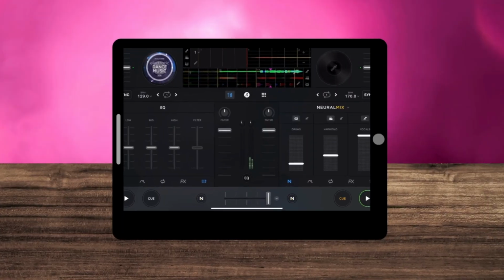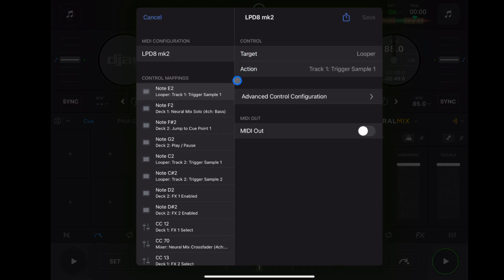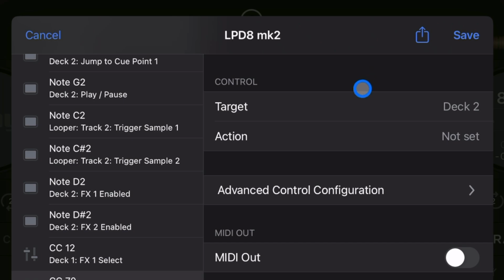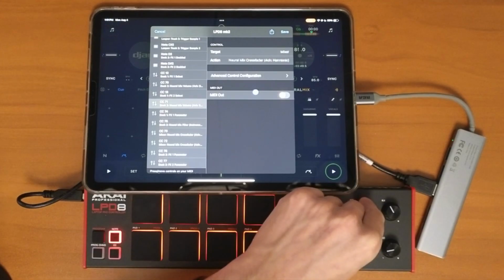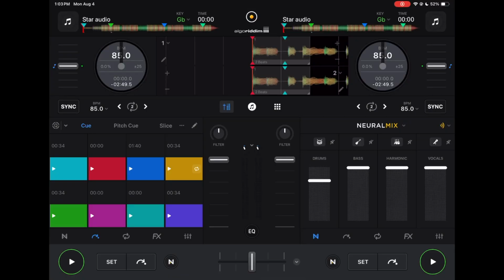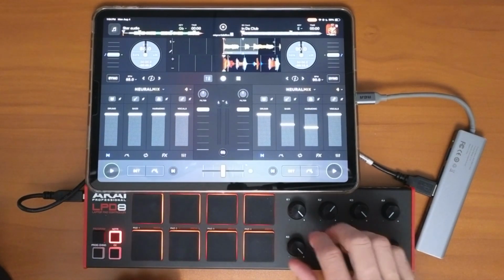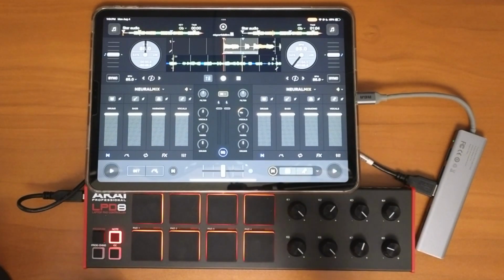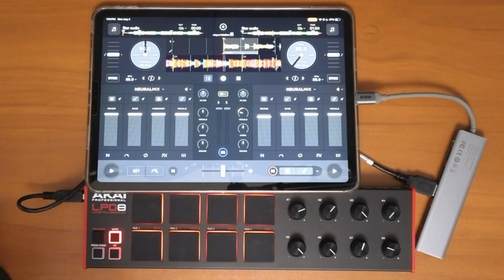Djay Pro Mapping: Neural Mix with MIDI Knobs 2025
Take full control of Neural Mix in djay Pro 5.4 by mapping it to your MIDI controller. In this video, I show how to assign knobs and buttons to isolate vocals, drums, and instrument layers—making live remixing faster, smoother, and more creative than ever. Whether you're using an iPad or Mac, this setup unlocks a whole new level of DJ control.